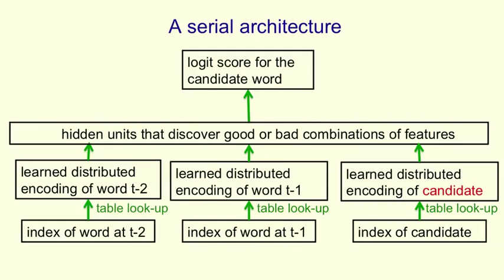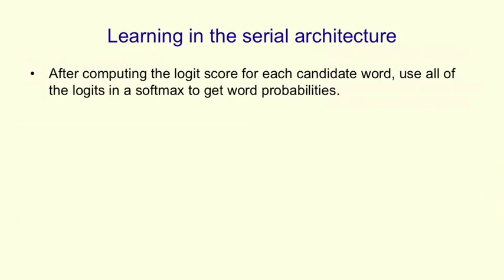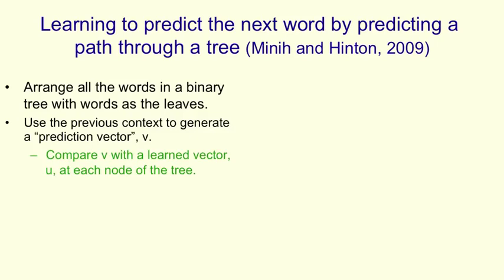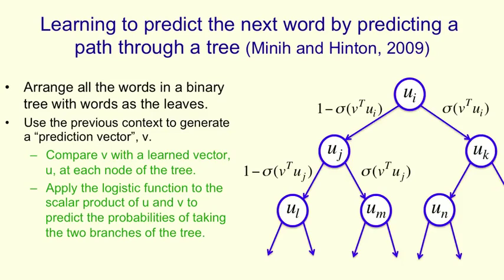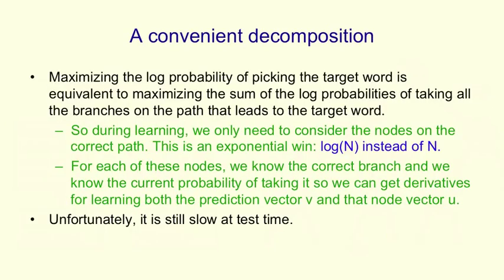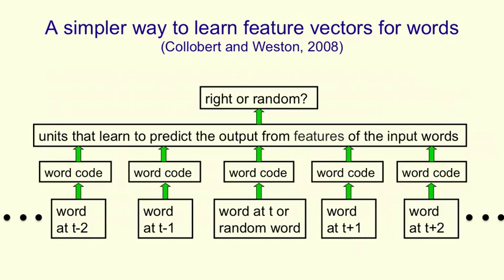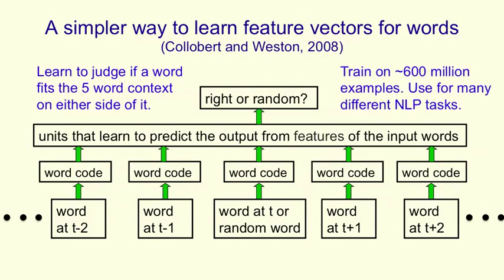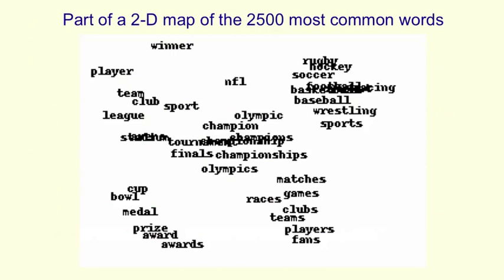20 Ways to deal with the large number of possible outputs 15 min